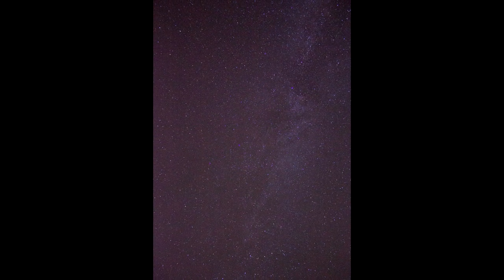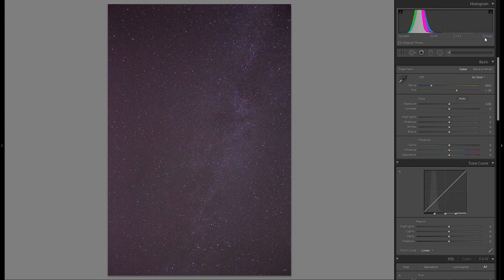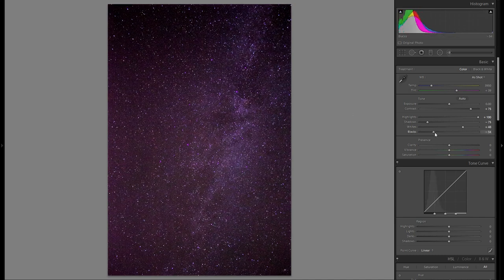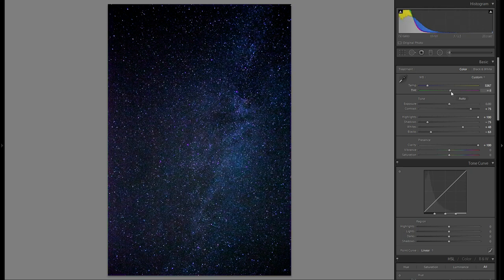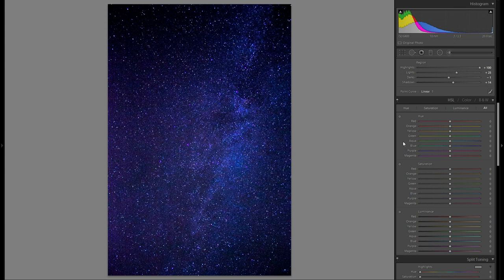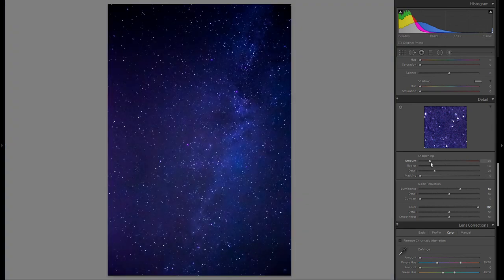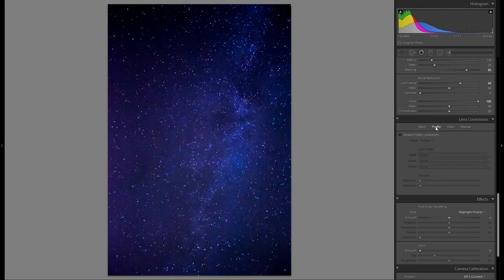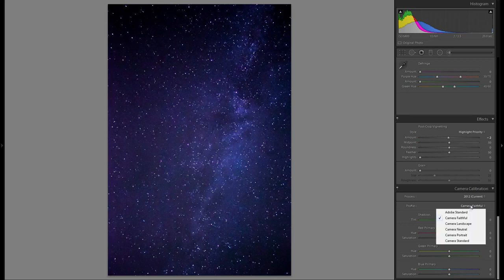How to Post Process The Milky Way / Stars in Adobe Lightroom - Taken with The 18-55 Kit Lens!!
In this video i am editing  a picture of the milky way taken with the canon 600d and the 18-55 kit lens while explaining you every step i make. Even with such basic gear you can end up with amazing pictures that have the quality to be printed. Post processing is absolutely essential when it comes to star or milky way photography whether you like a natural look or a very artistic look.

Ignore-

WOW! you scrolled down all the way, grab yourself a cookie and let the mousewheel cool down!